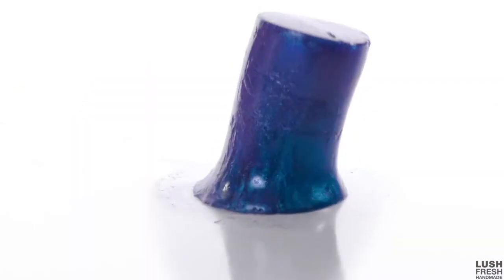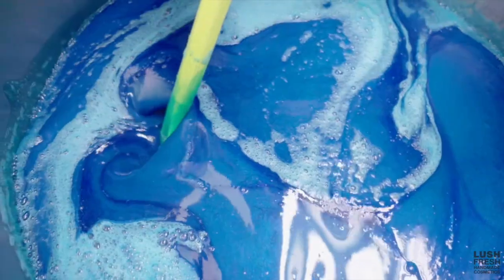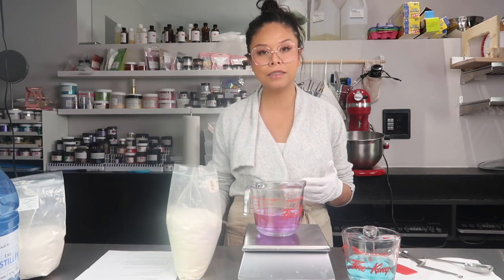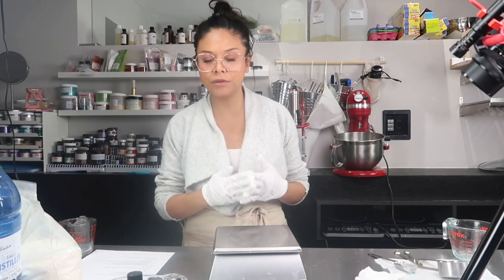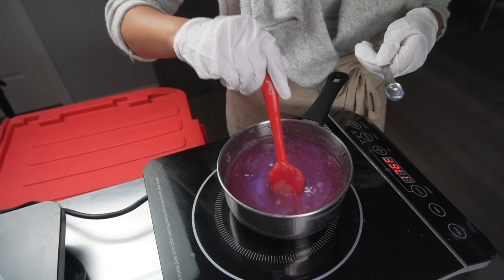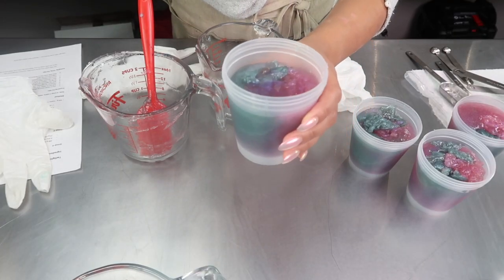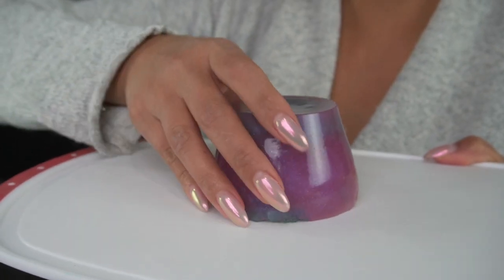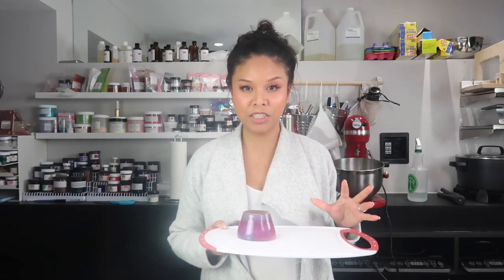Attempting to make SOAP JELLIES like LUSH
Watch how I make soap jellies EXACTLY how Lush does it!